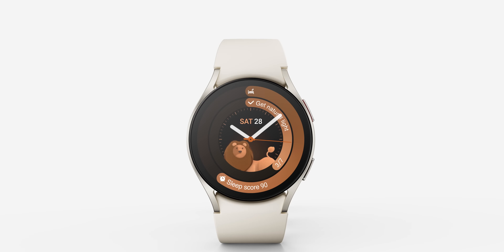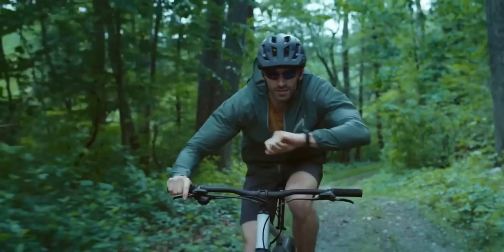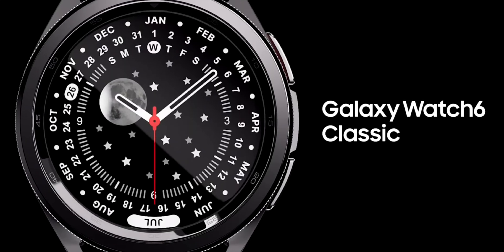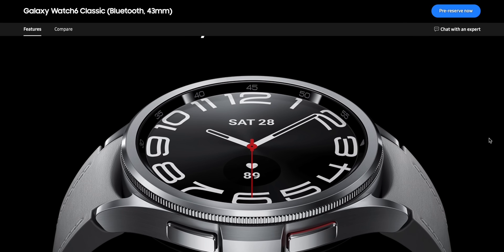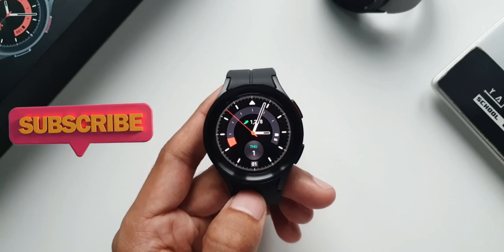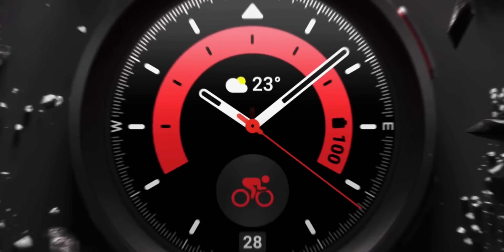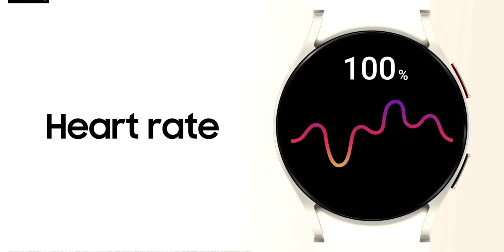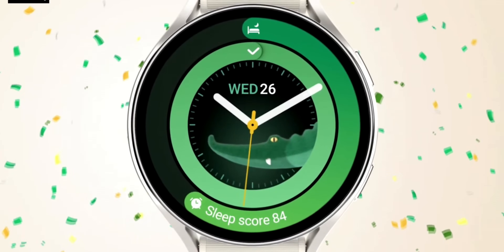Samsung Galaxy Watch Bluetooth Vs LTE, WHICH ONE SHOULD YOU BUY ???